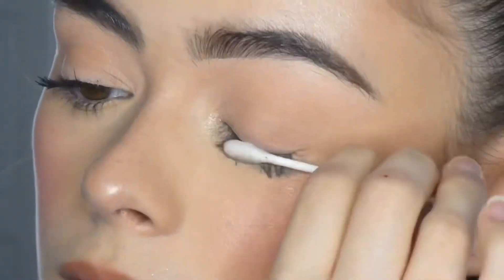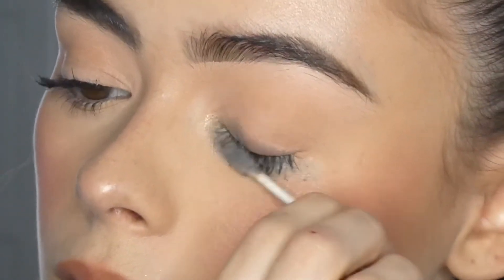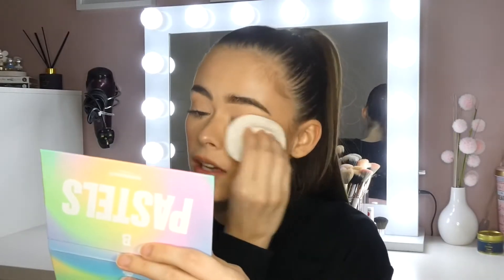My Skincare Routine // Abby Weatherley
Check down below for some £££ off of your favourite brands 👇*